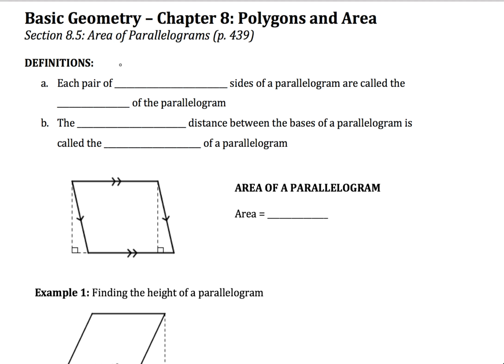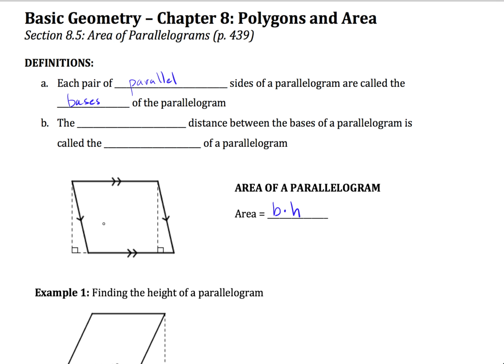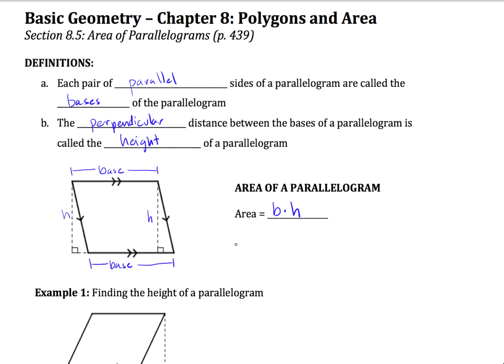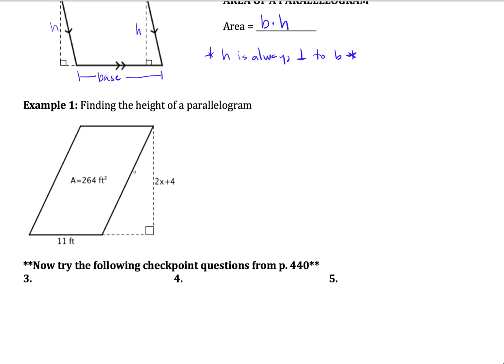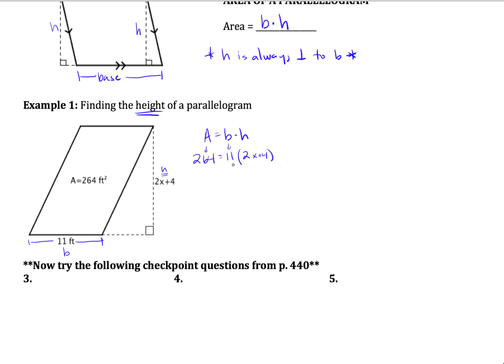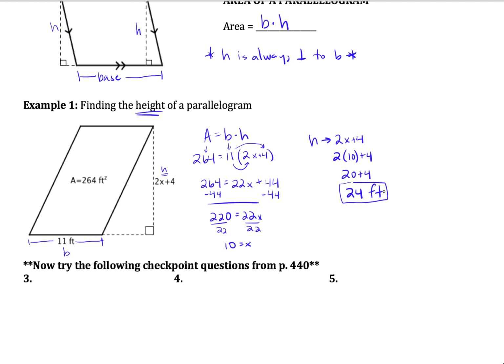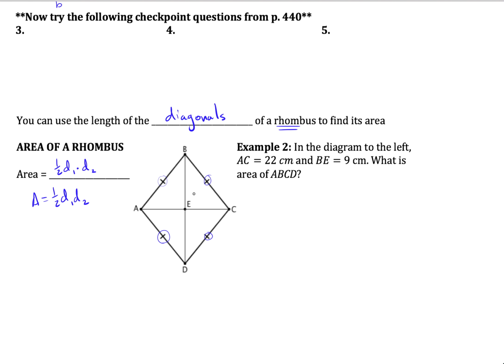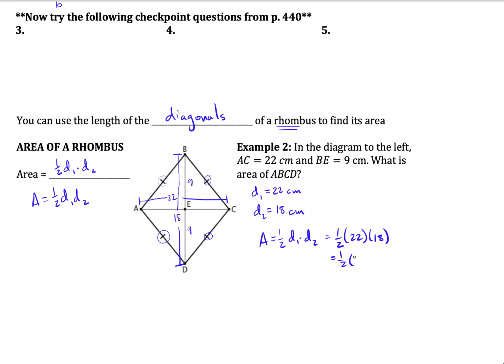8.5 Notes - Area of Parallelograms